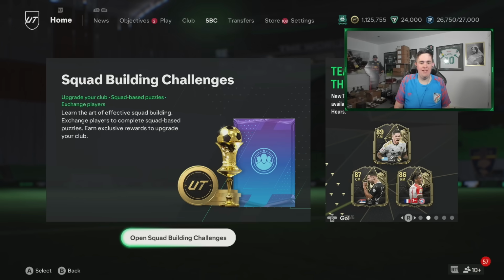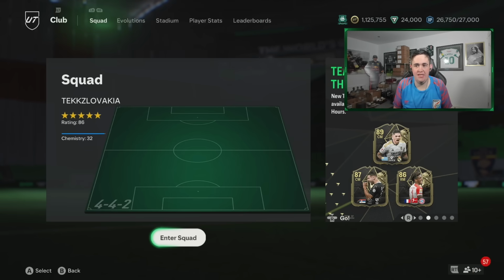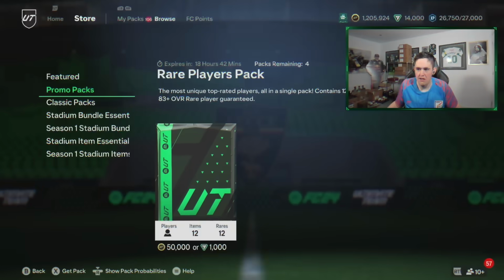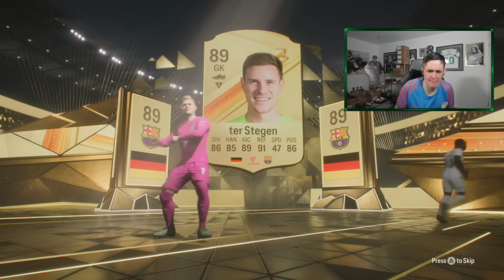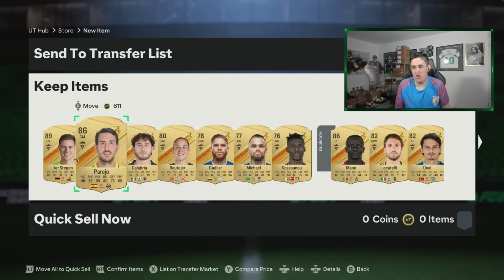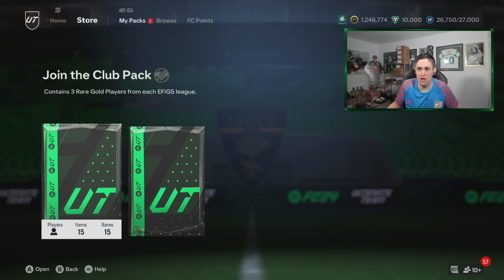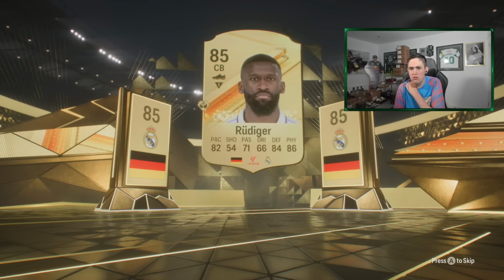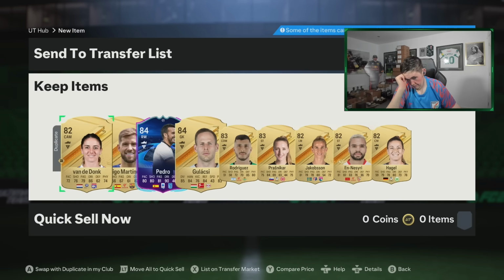FREE PRE SEASON PACKS ON EA FC 24!